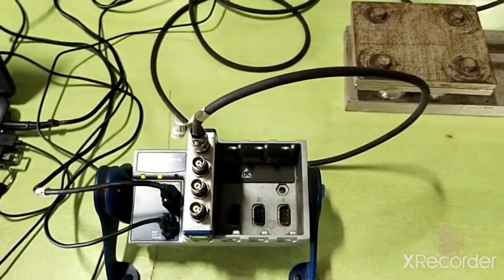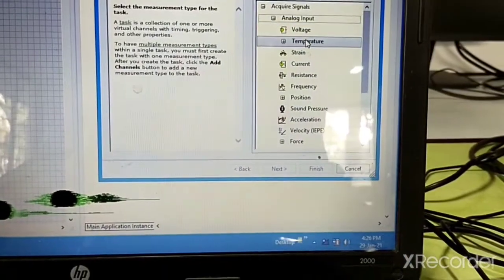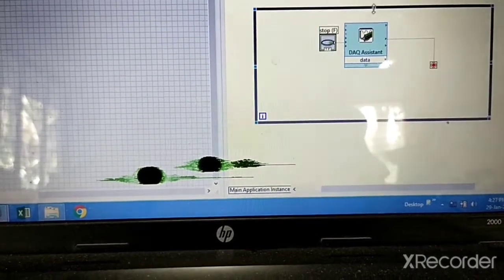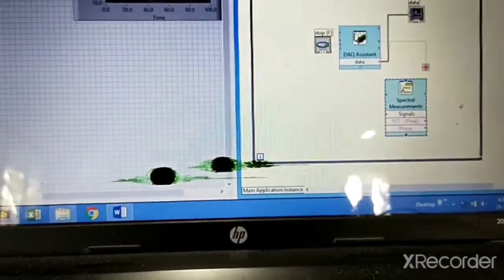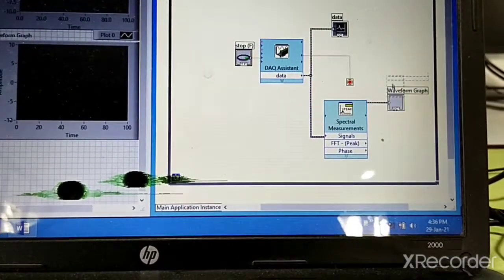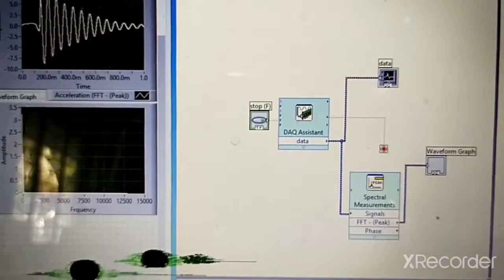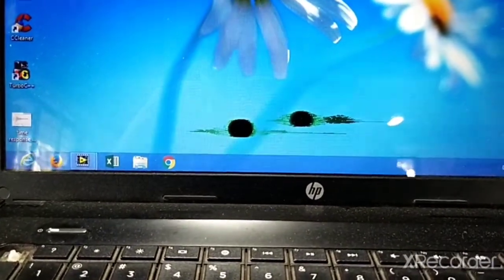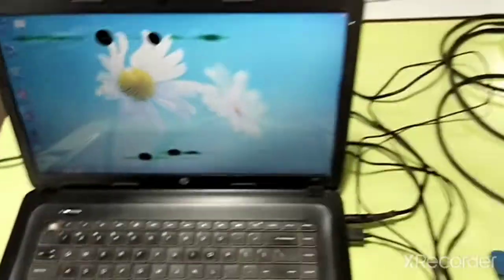Frequency Response Analysis:NI LabVIEW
Frequency Response of Mechanical Systems using NI LABVIEW